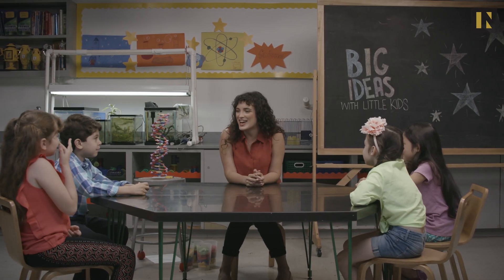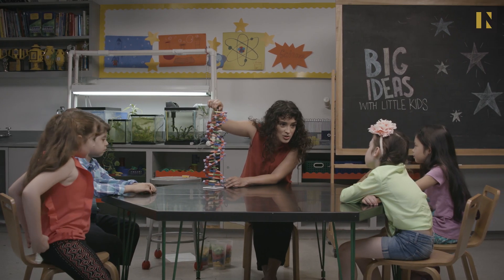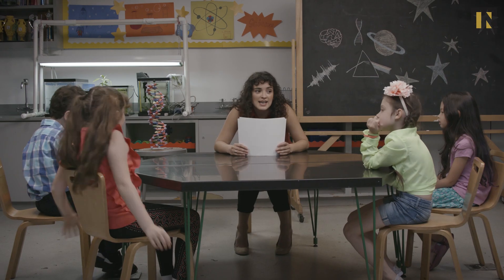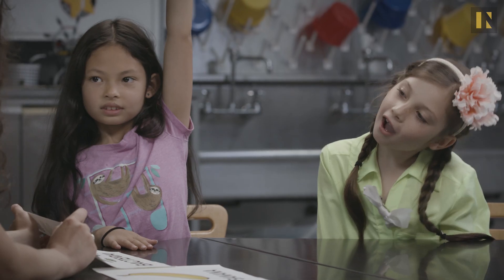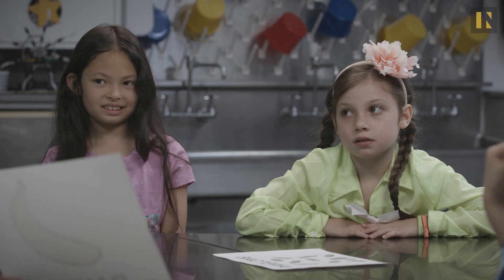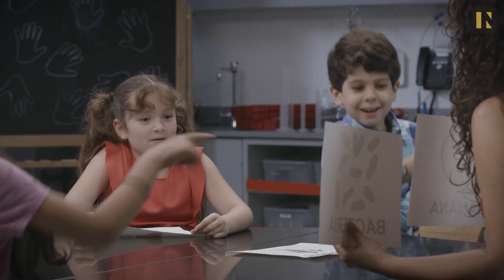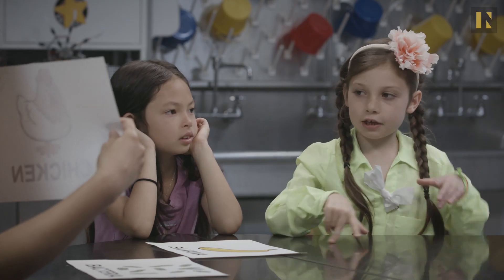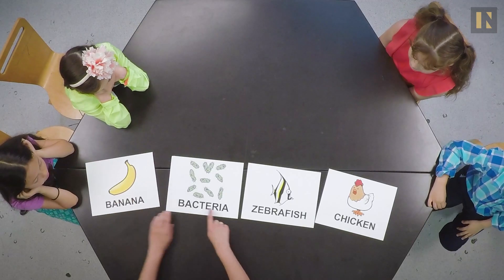A Neuroscientist Tries To Teach Kids About DNA Using Legos | Inverse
In this episode of Big Ideas with Little Kids, neuroscientist Shannon Odell (Ph.D. candidate at Cornell Medical College)  tries to teach 7-year-olds about the importance and structure of the all-powerful molecule known as DNA. At first, the children have their doubts about DNA, but they eventually come around.